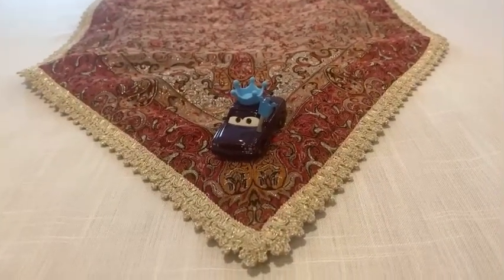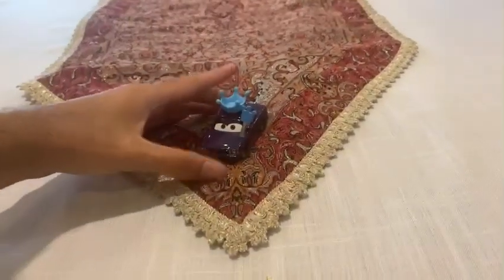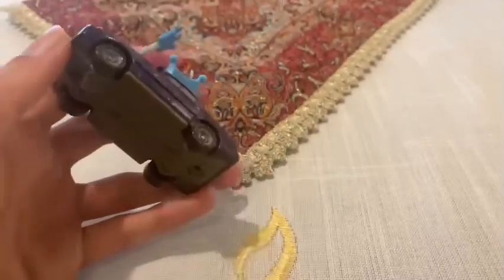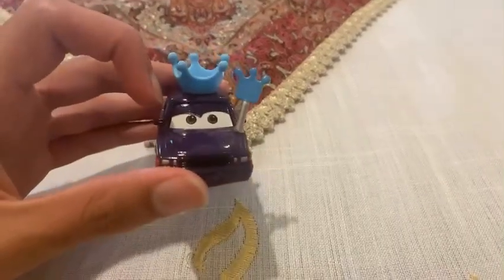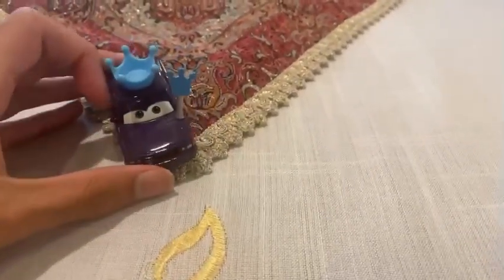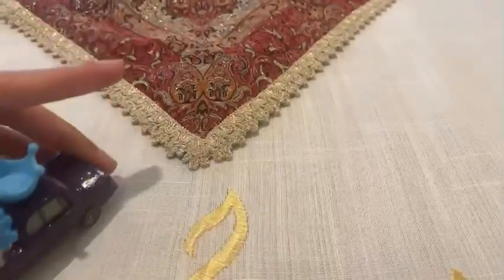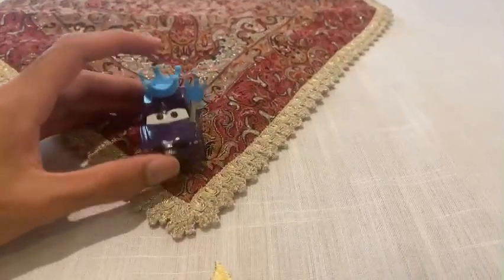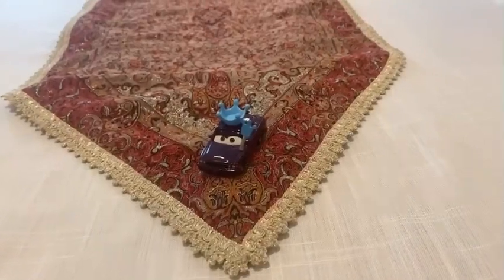Disney Pixar Cars Diecast Jessie The Crowd Girl Brakeman (The King Fan)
The king fan sedan is made in custom made by hunter020704.